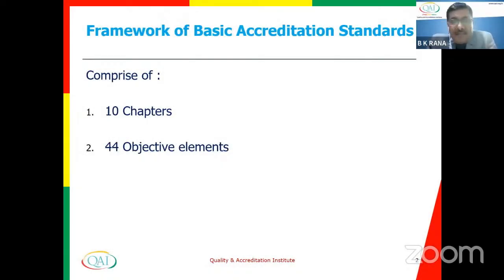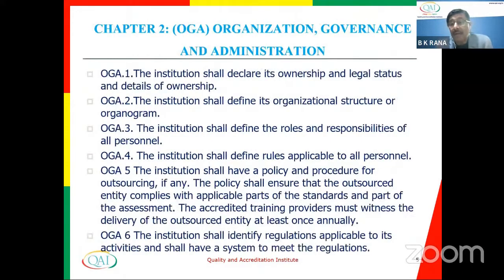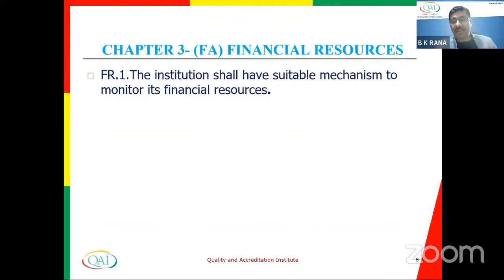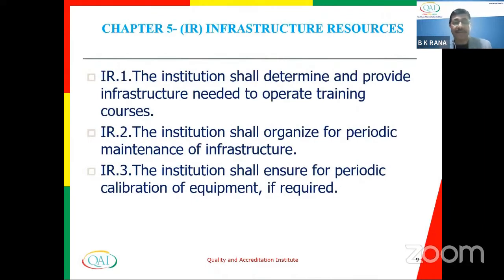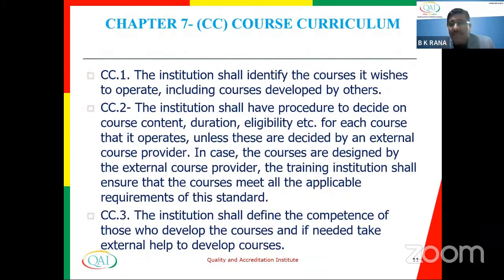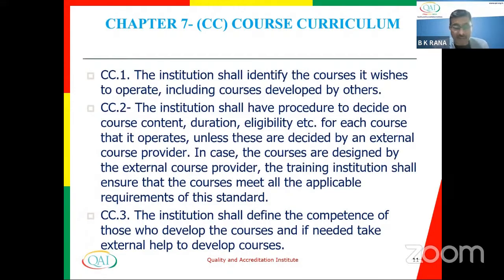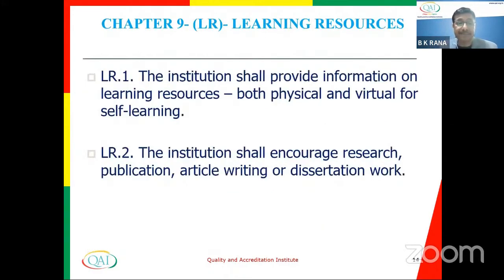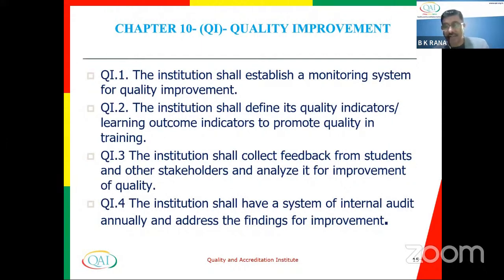Ayurvedic Institute for Short Term Courses- Guidelines for Accreditation : Dr Bhupendra Kumar Rana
INDEPENDENT RESEARCH ETHICS SOCIETY

Dr  Bhupendra Kumar Rana
CEO - QA
Former Director & CEO NABH
Former Member - ISQua, IEEA, ASQua, IAQS
NOIDA

Host
Dr. Pawan Kr Sharma
President-IRES
VP- ADMAI
Member Secretary- IEC(CR) India
KOLKATA